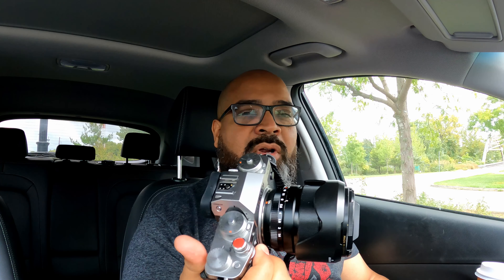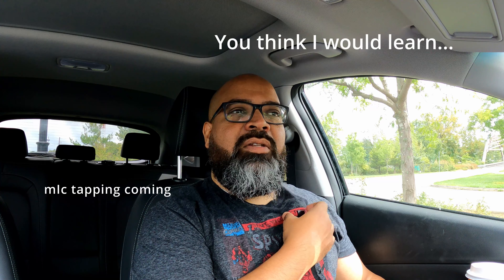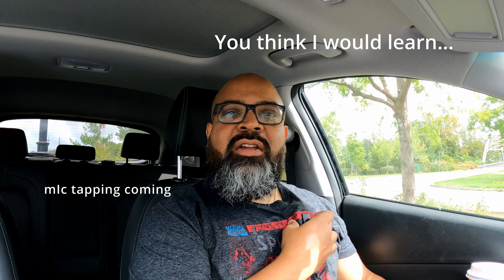Back To Fuji: A Semi Photography Chat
In this Video and old man talks about his return to Fuji, the Rode Wireless Go II and The Gopro 9.

Vlog